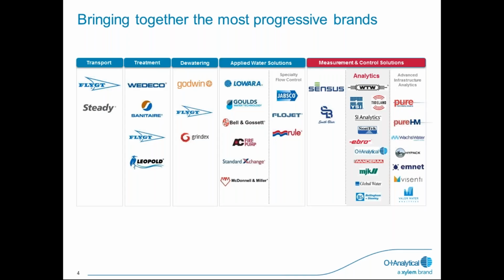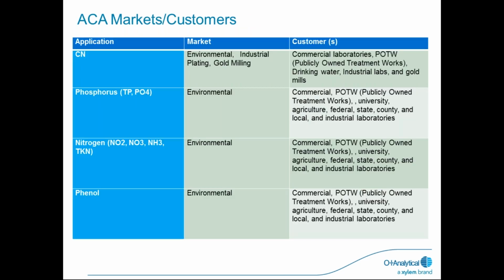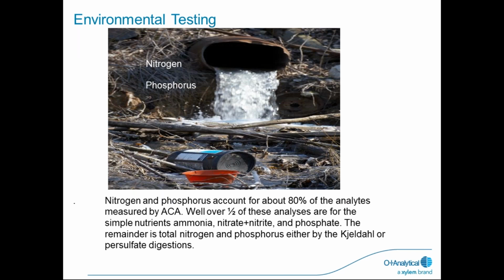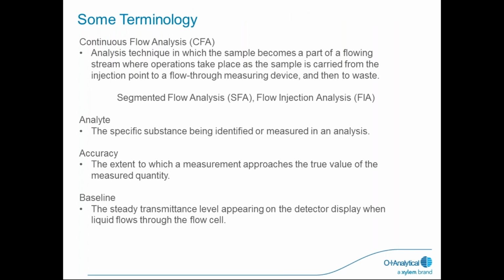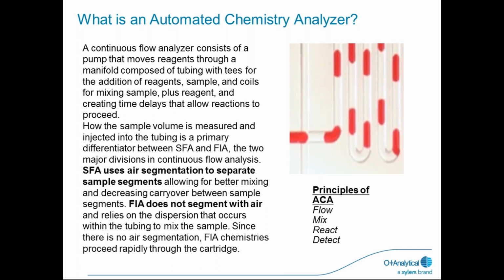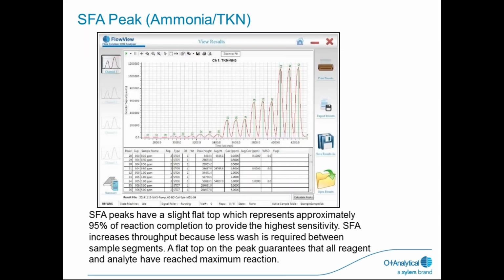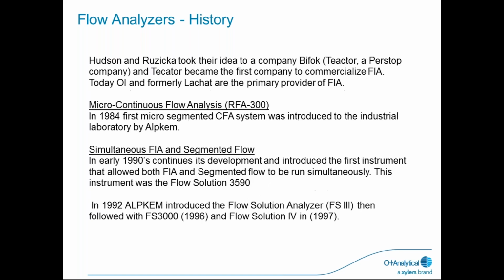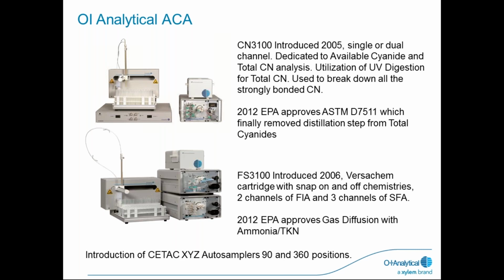Webinar - Introduction to Automated Chemistry Analyzers - OI Analytical FS 3700 Analyzer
In this webinar, we have Hank Hahn from Xylem USA reviews environmental testing, its applications and the benefits of automation in the testing process. We also review the OI Analytical FS 3700 Analyzer and how it performs automating wet chemical analysis.

Topics Covered:
 - Automated Chemistry Analyzers - OI Analytical FS 3700 Analyzer
 - Why the need for testing
 - Why the need for Automated Chemistry Analyzers
 - What is an Automated Chemistry Analyzer
 - History of ACA, Alpkem and OI Analytical